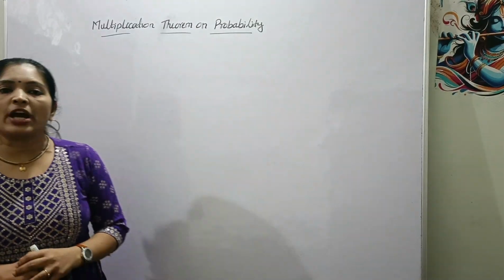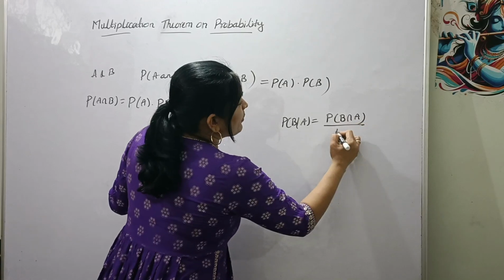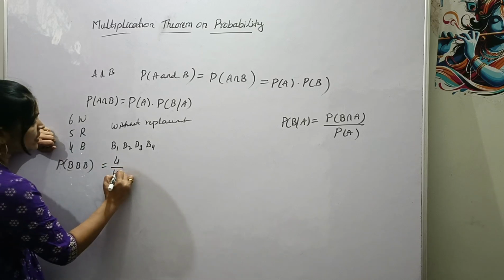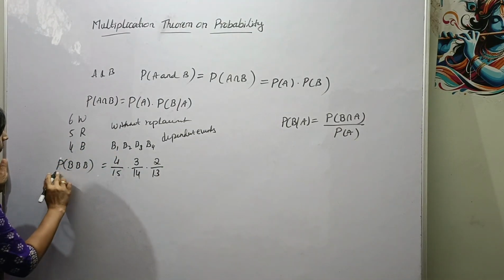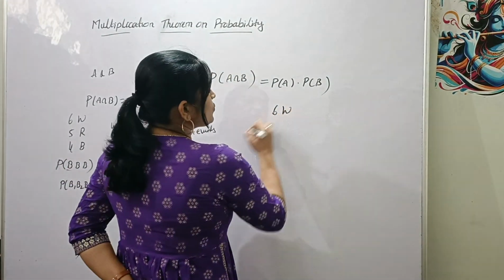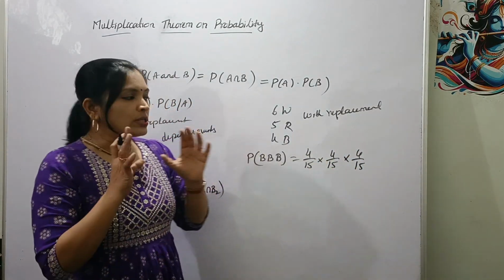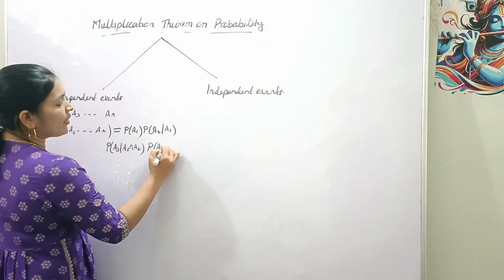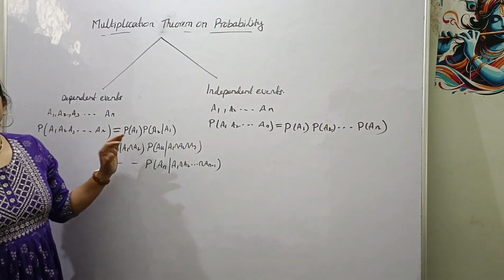Class 12 Mathematics Chapter 13 Probability#Part 3# Multiplication Theorem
Concept of Multiplication Theorem on probability with Example